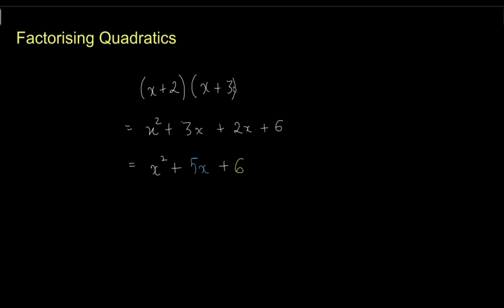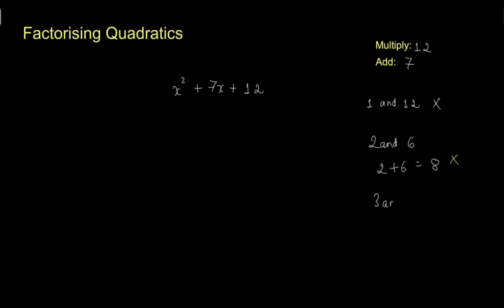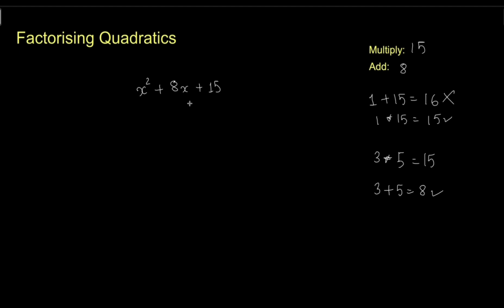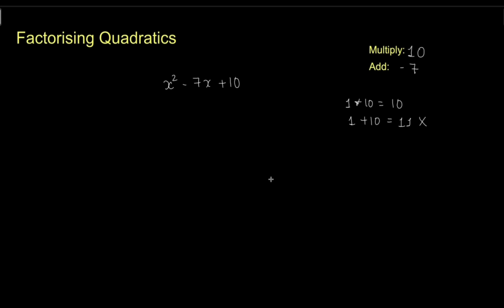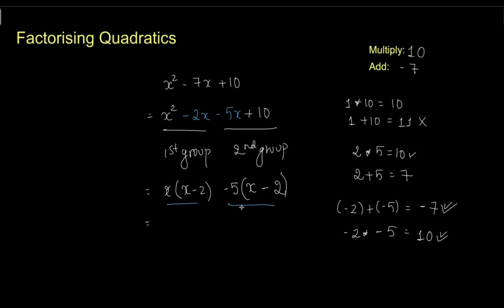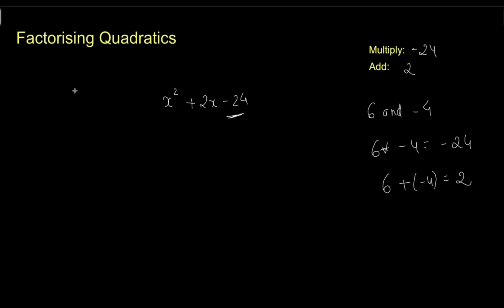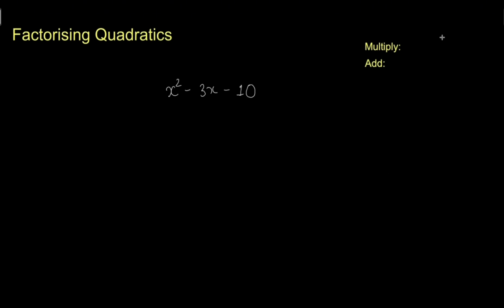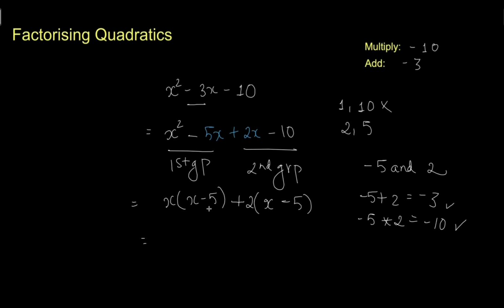Factorizing Quadratics Made Easy | Step-by-Step for Beginners | WhatsX Math?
Learn how to factorise quadratic expressions using the grouping method in this beginner-friendly math lesson in WhatsX math.

In this video, you'll learn:

✅ How to find the correct pair of numbers

✅ How to factor each group

✅ How to recognise matching brackets

This lesson is perfect if you're learning algebra for the first time or need a simple explanation.